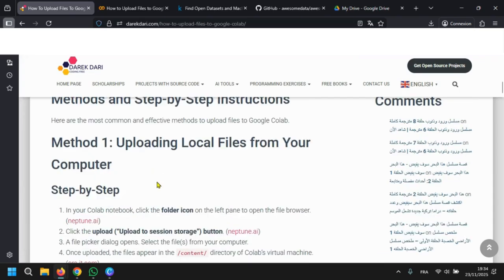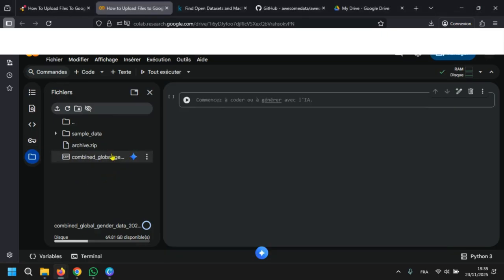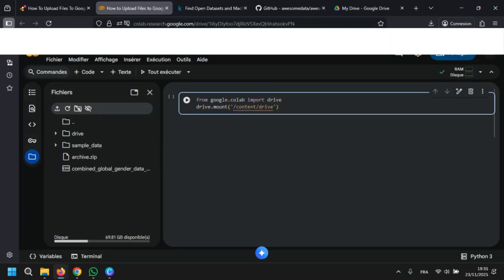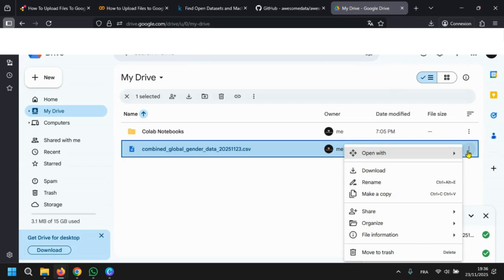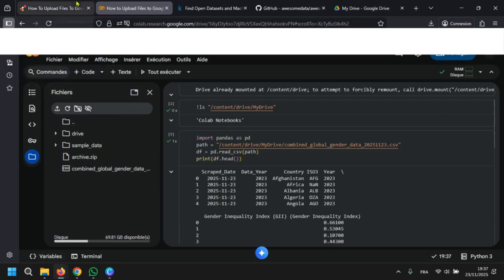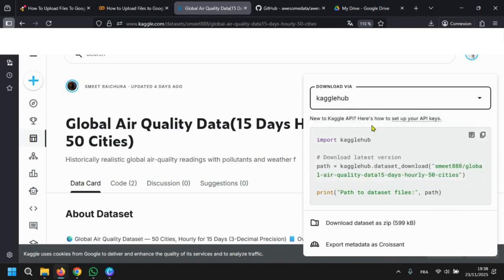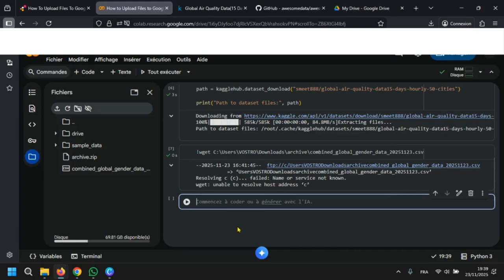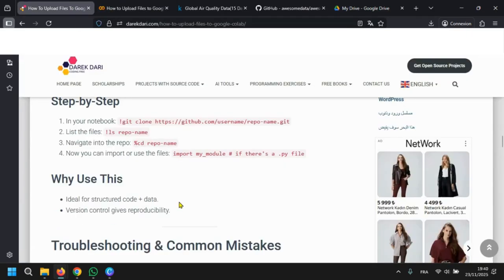I Finally Made Google Colab File Upload Simple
How do I upload a file to Google Colab?
How do I insert a data file in Google Colab?
How do I upload a local folder to Google Colab?
How to store files in Google Colab?